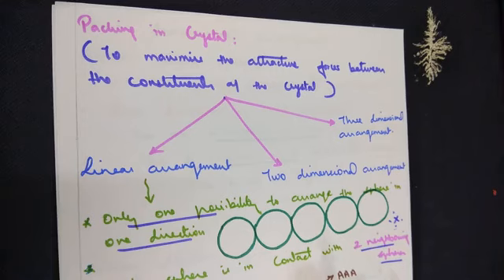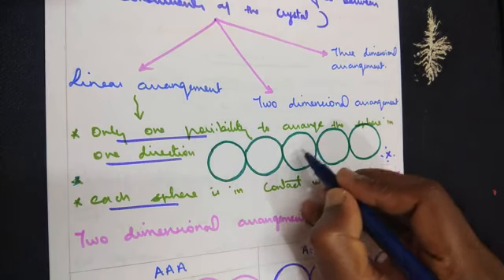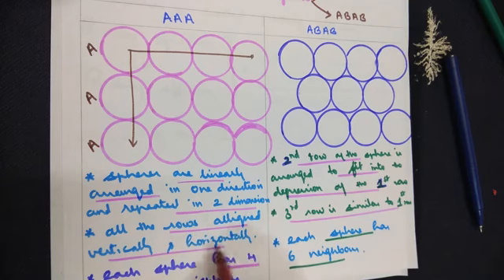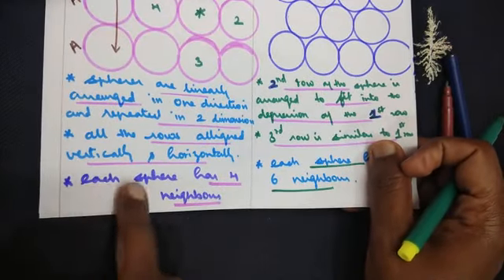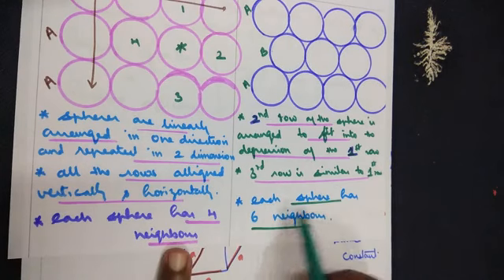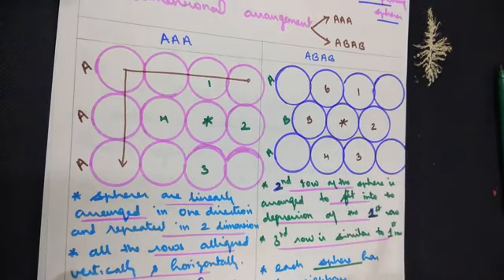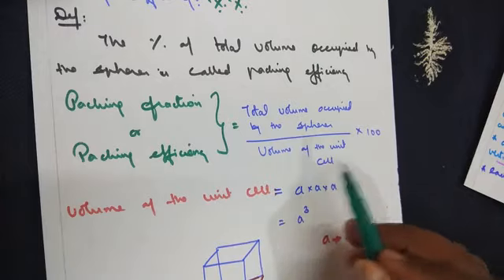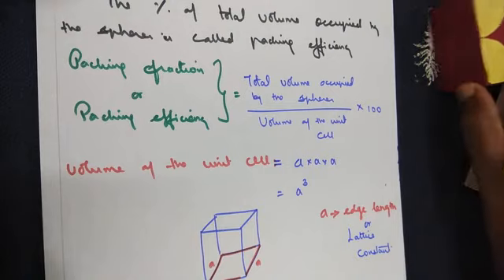Packing in a Crystal | Solid State - Part 5 | TNSCERT | 12th Chemistry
AAA # ABAB # Linear Arrangement# Two Dimensions # Three Dimensions # Packing Efficiency